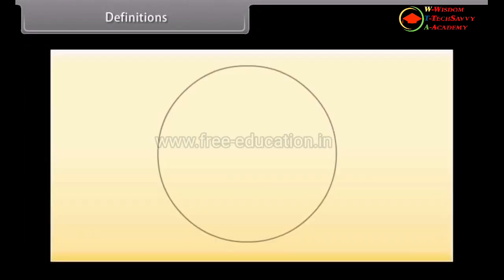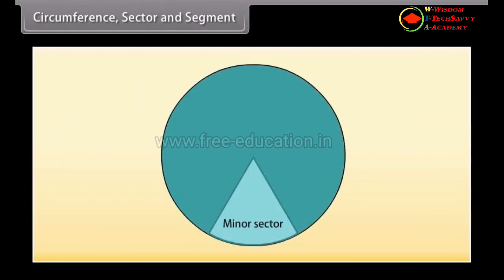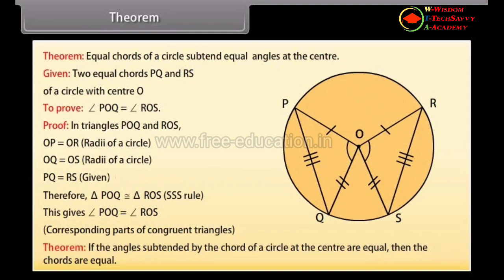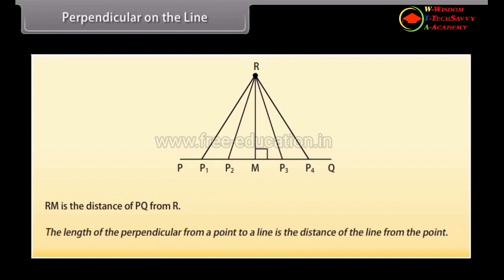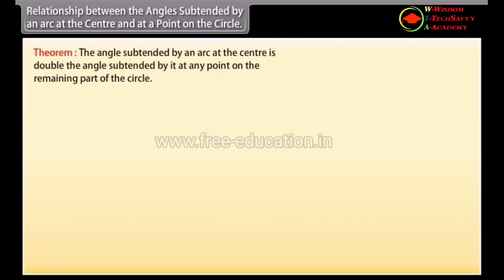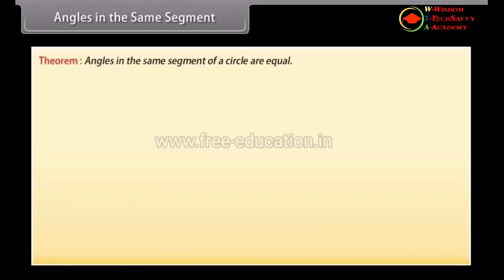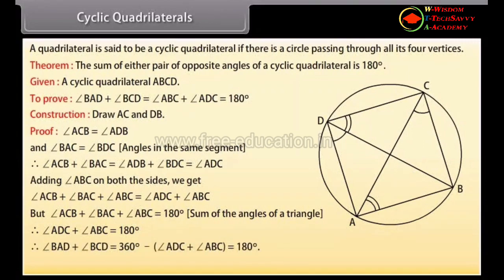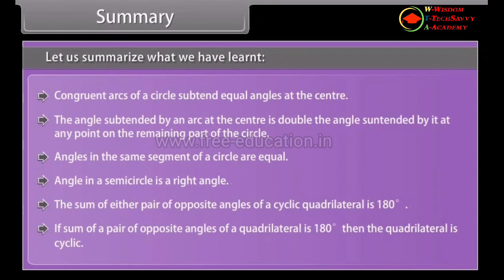Class 9 Maths Chapter 9 Circles